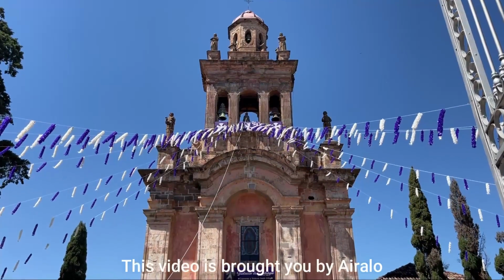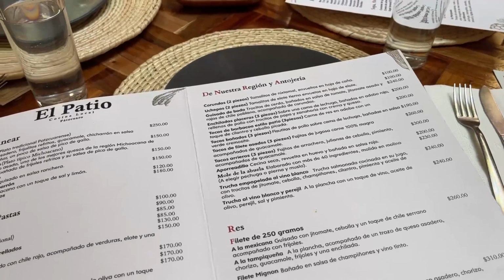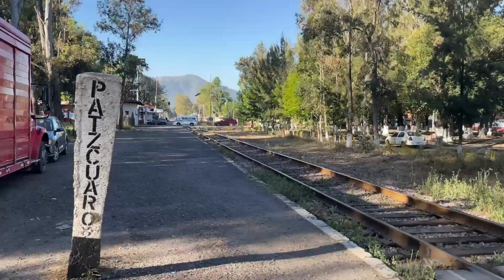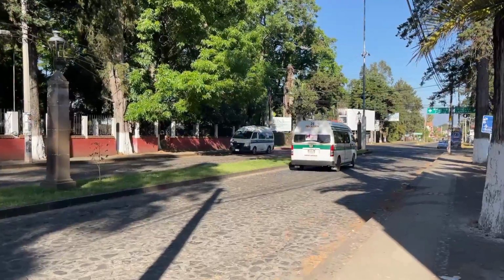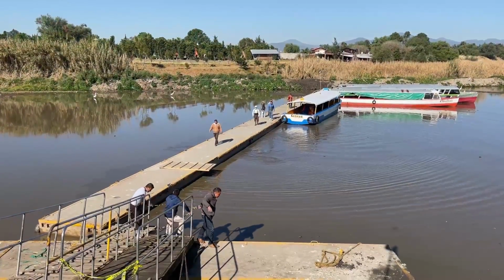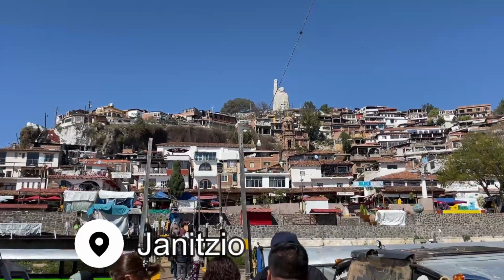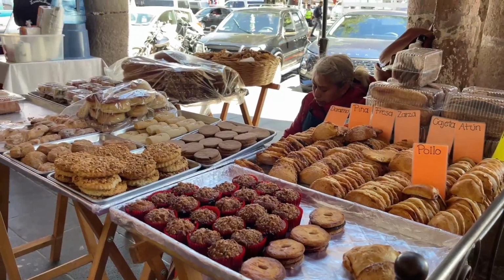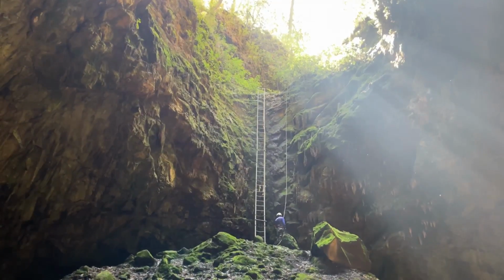Exploring Pátzcuaro & Janitzio 🇲🇽 Michoacan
Pátzcuaro is a beautiful Pueblo Magico in the state of Michoacan. You can easily visit from Morelia or as a longer trip from Mexico City.

While you're in Pátzcuaro you shouldn't miss visiting the nearby island of Janitizio located in the Pátzcuaro Lake about a 30-minute ride from the docks.